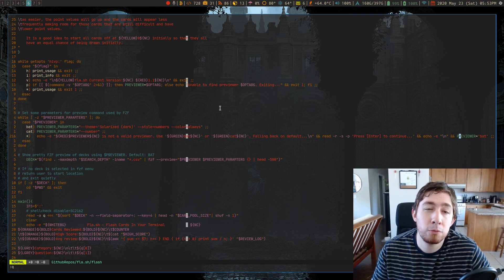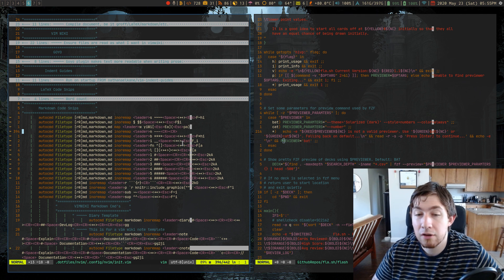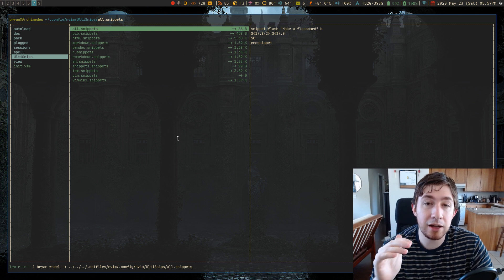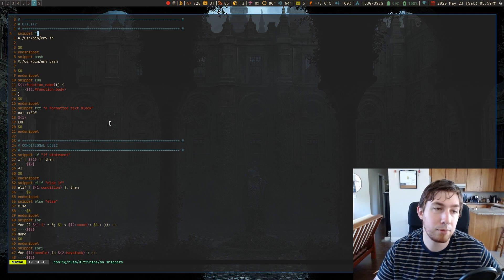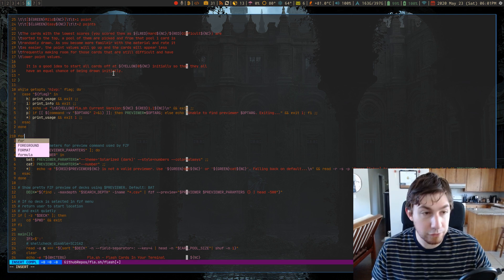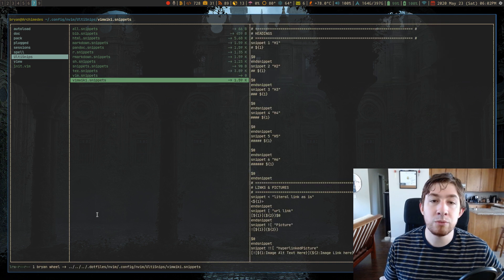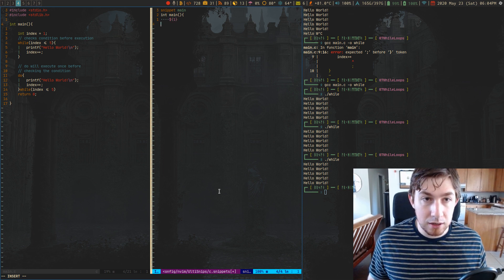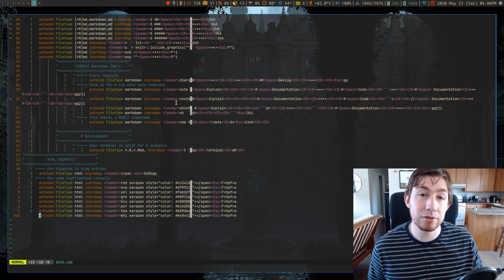How I Use The UltiSnips VIM Plugin To Make Better Snippets